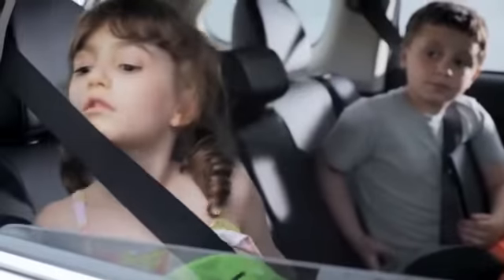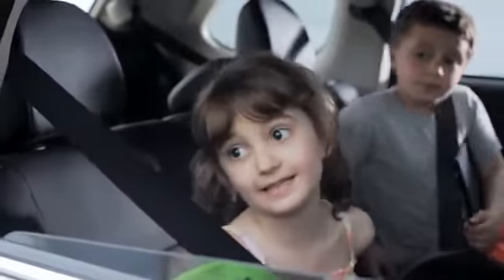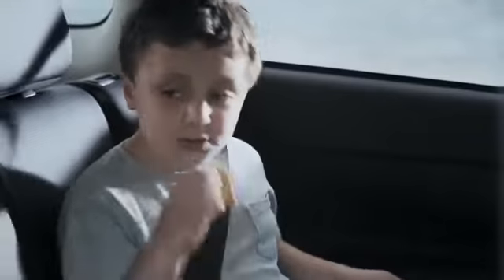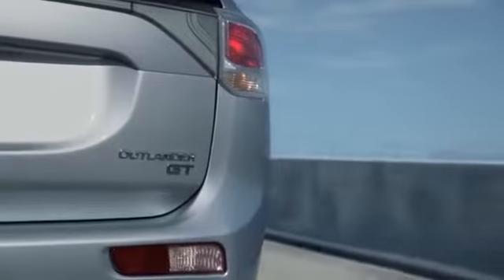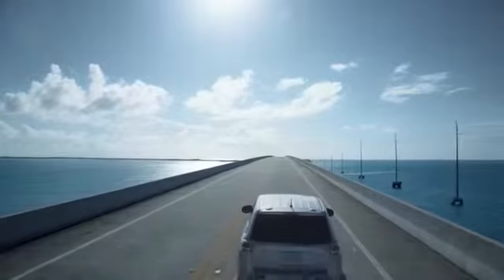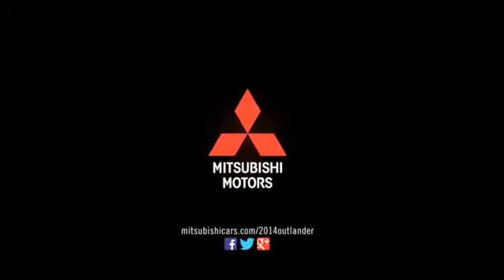2014 Mitsubishi Outlander: Key West Trip